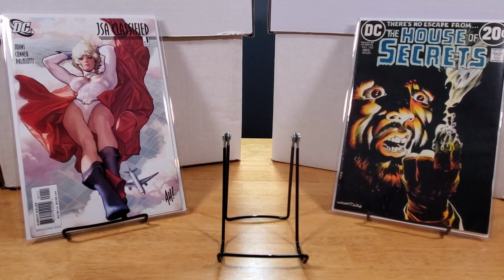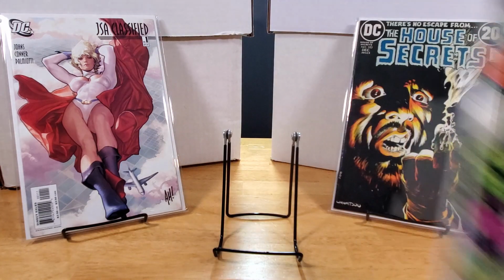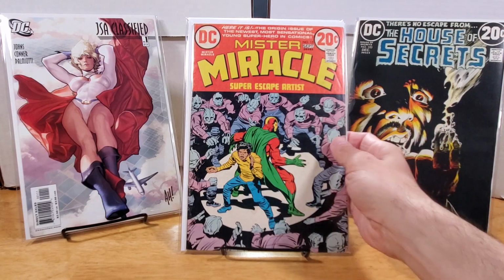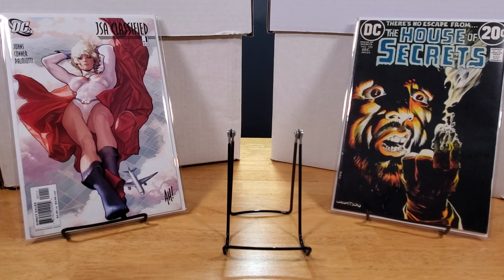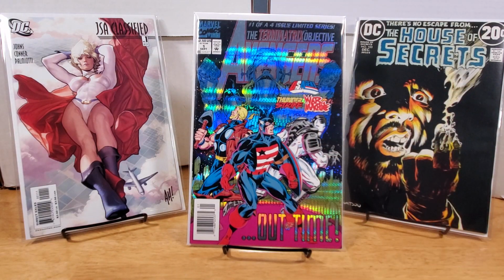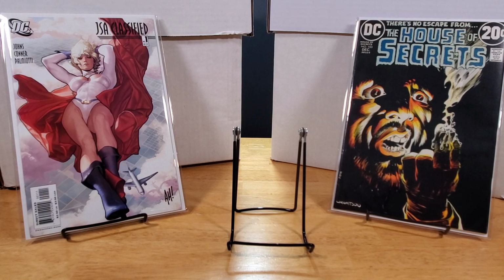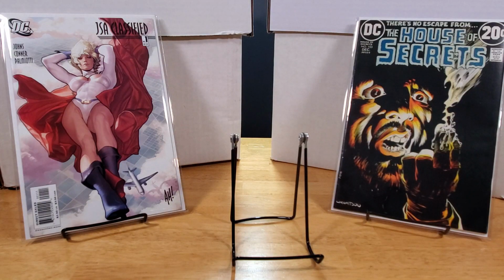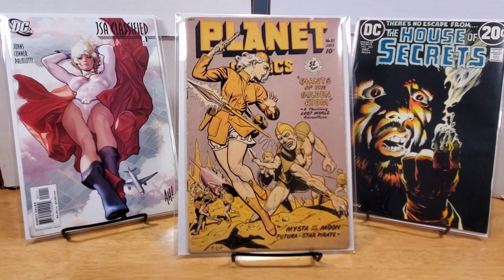Comic Haul # 68 -Winter Hauls! Golden Age to Modern, Keys & Spec Books!!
Hey Comics fans!  Books I grabbed from a a few stops at the beginning of 2020.  Everything from Golden Age to Modern.  Some big keys and spec books!